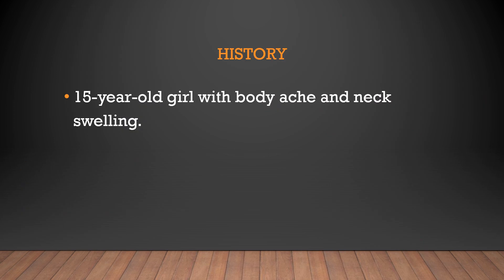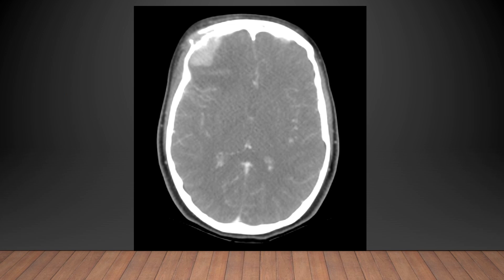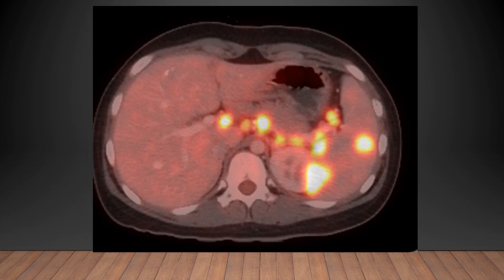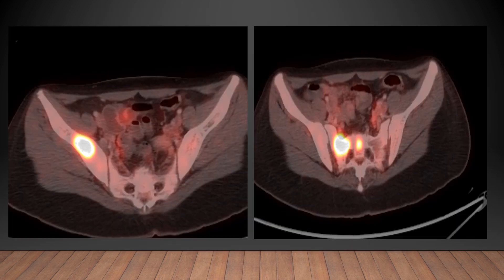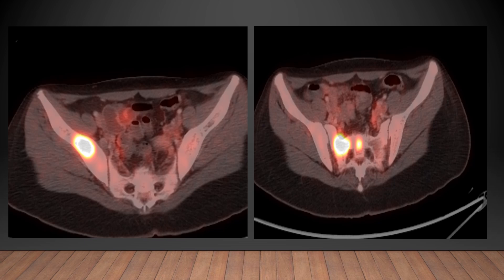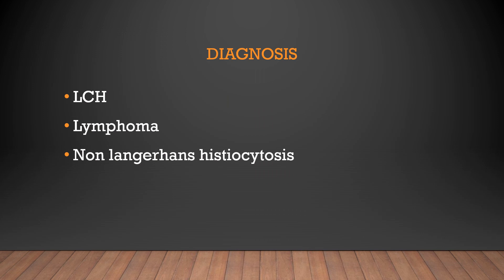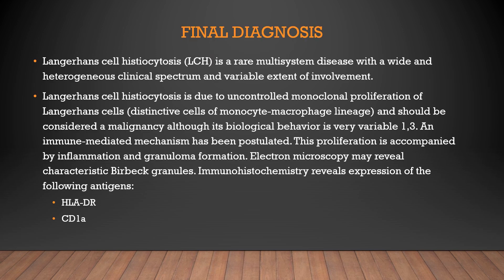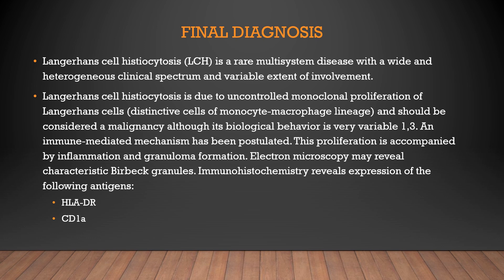CAR - Case of the Week - CASE 18 - Langerhans cell histiocytosis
Here is a case on Langerhans cell histicytosis by Dr. Sayan Sarkar, Fellow, Department of Radiology,  Tata Medical Centre, Kolkata.